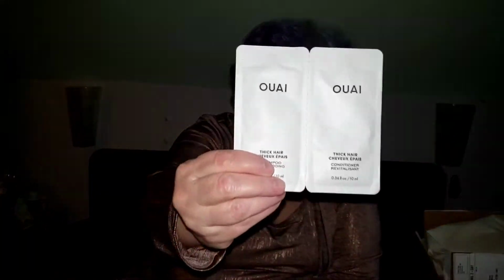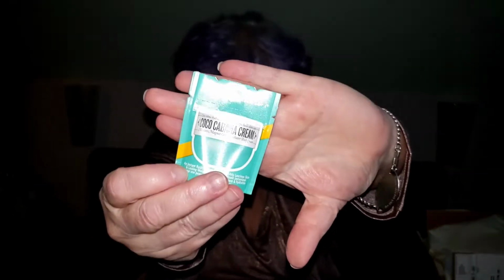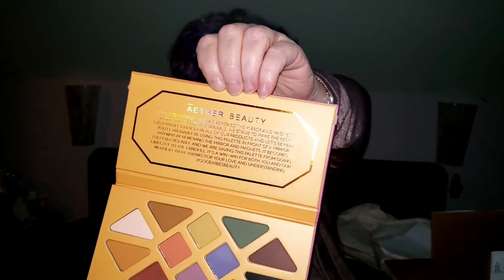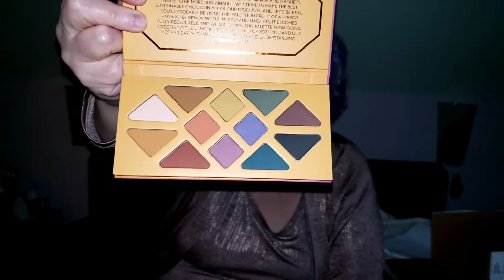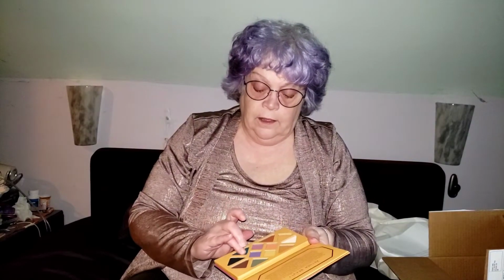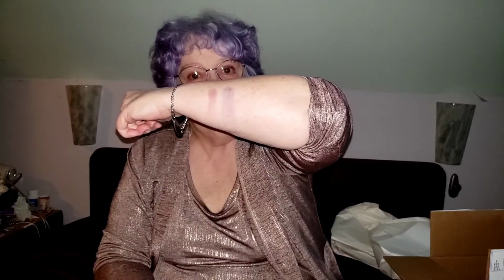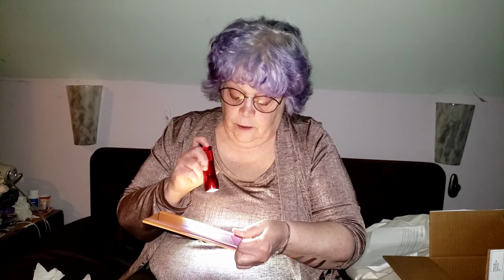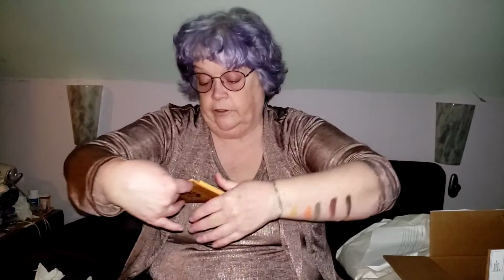Sephora unboxing of palette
I am so so excited to have bought an Aether Beauty palette.  The Joshua Tree Desert MATTE palette is beautiful!